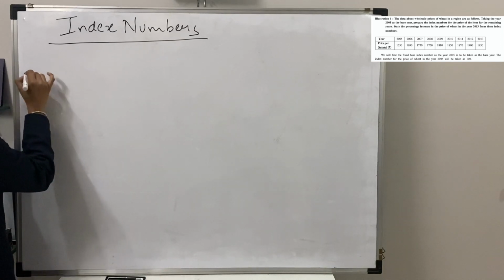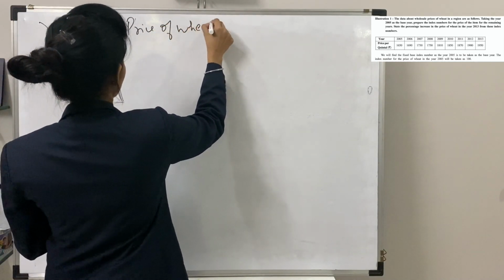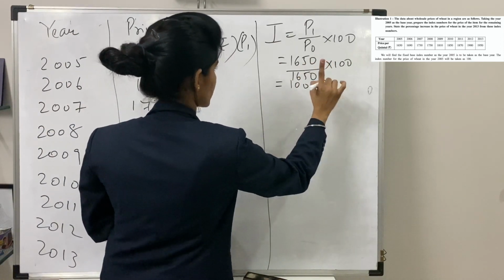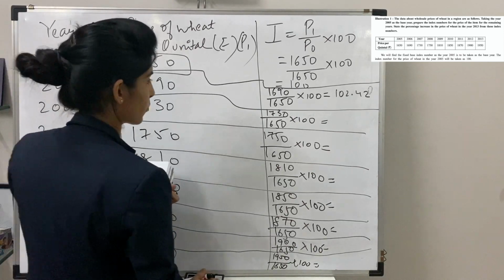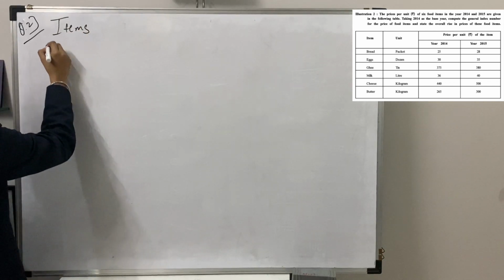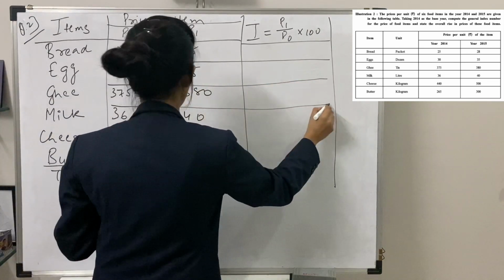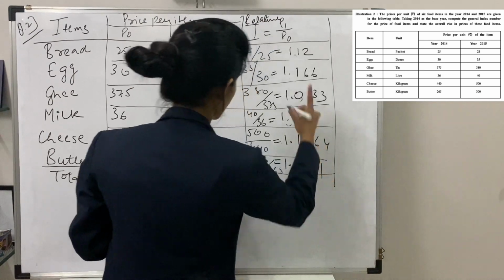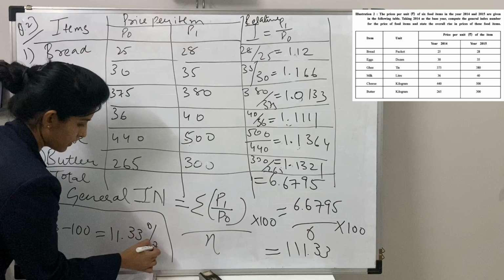Index Number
This video gives basic sum of index number with formula.
12th Statistics Chapter 1.

It includes formula as well as 2 illustrations.